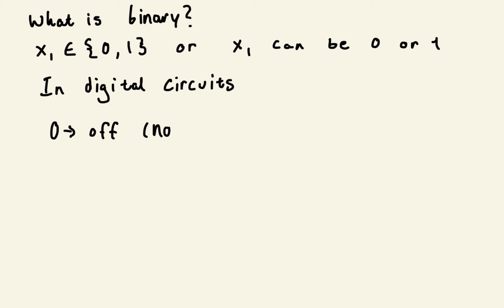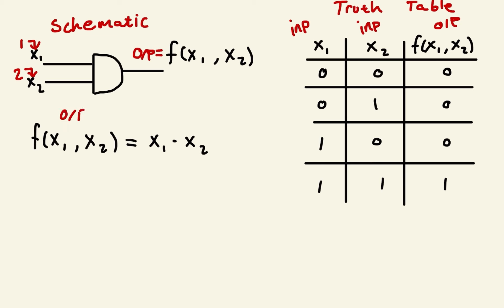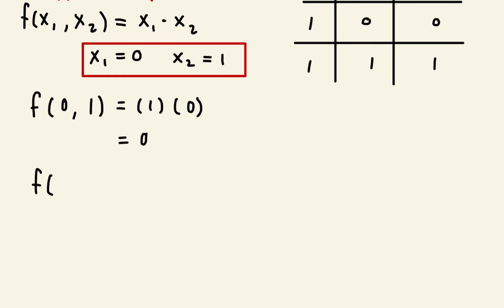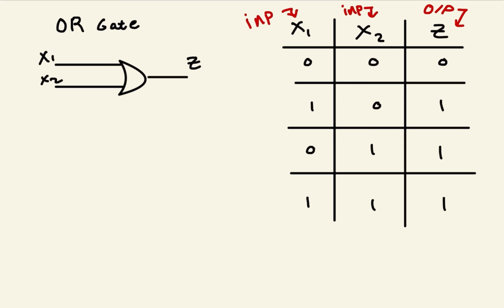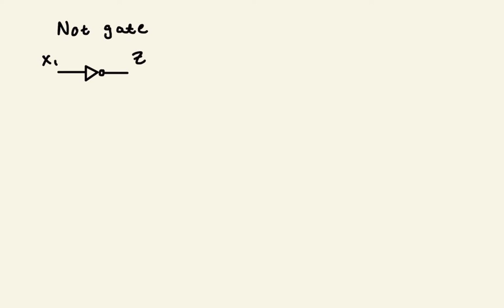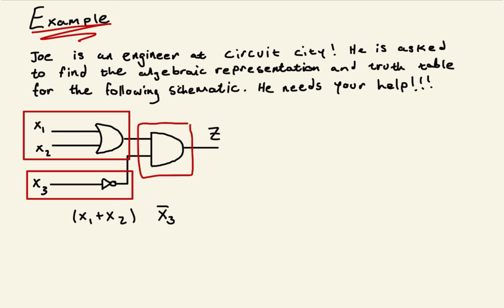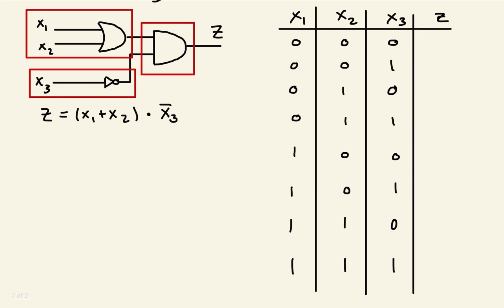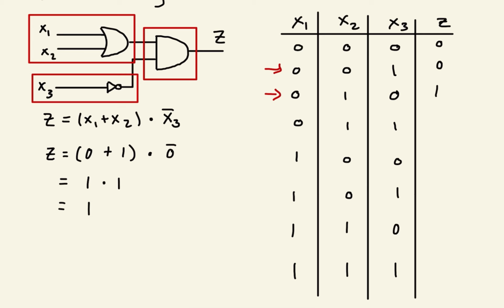Digital Circuits - Intro to digital circuits, Schematics, Truth Tables and Boolean Algebra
Put your questions down in the comments! I will attempt to answer them all!